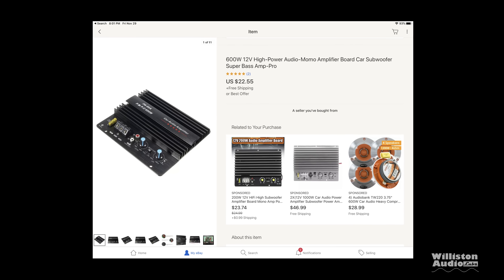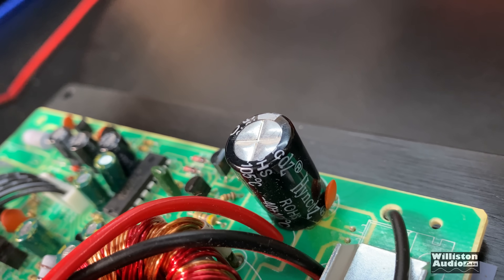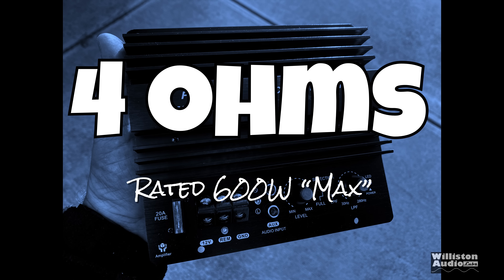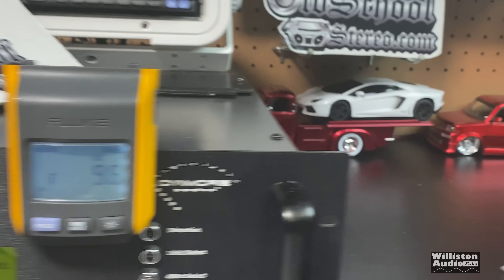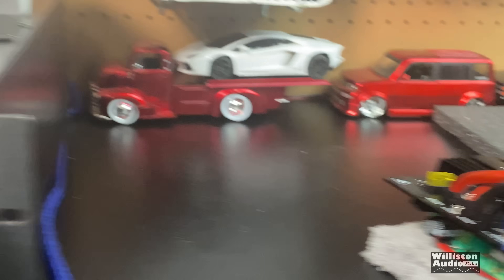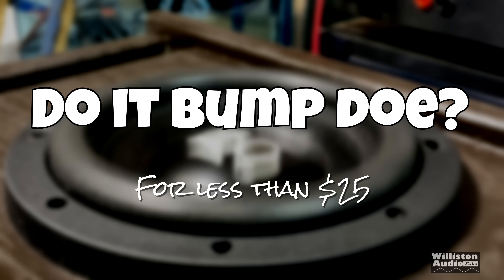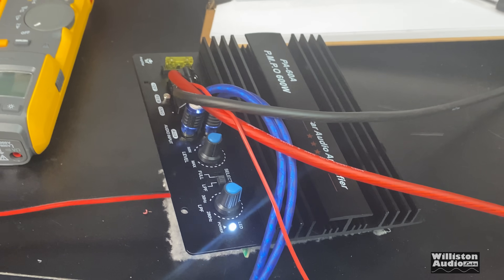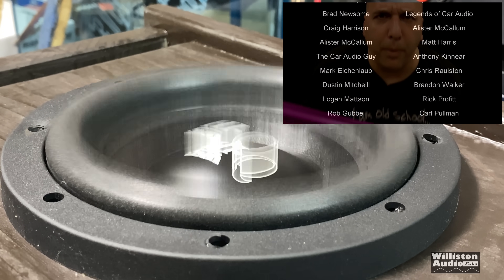I Bought a $25 Amplifier on eBay Rated for 600 watts...Let's Test It [4K]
Today we are taking a closer look at this sub $25 amplifier available on eBay. It touts "600 watts MAX" and we know how that goes, but how much power does it really do? We take a closer look and test it out on the Amp Dyno and also try it with a subwoofer. How big is the lie? Amp brand is generic, model is PA-60A